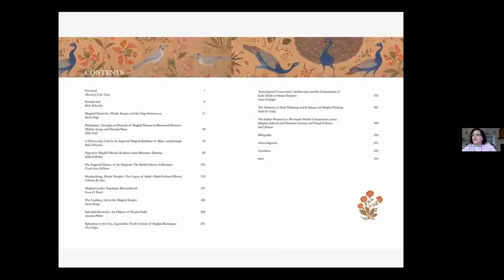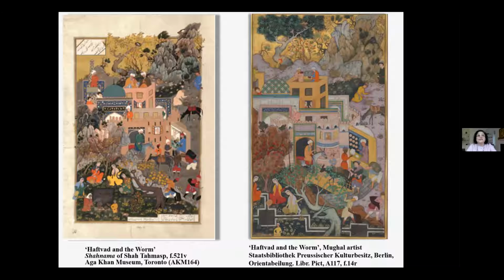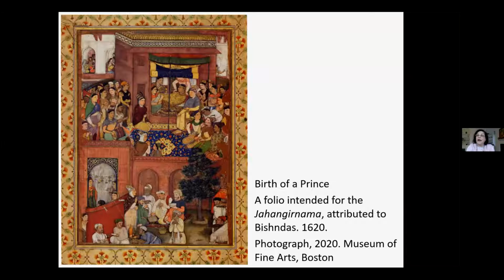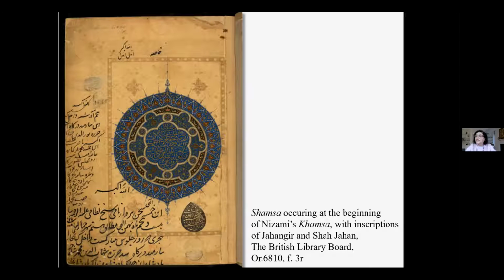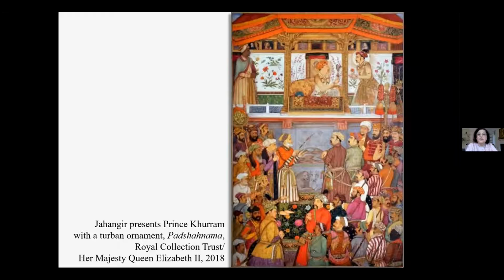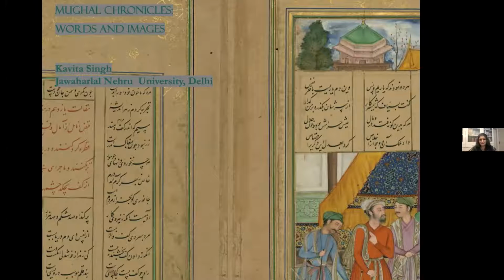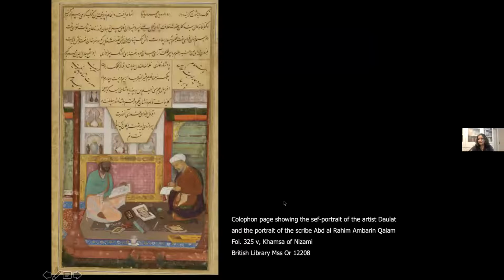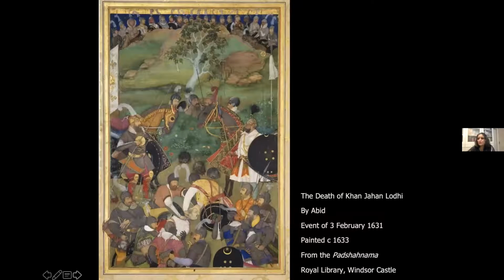Reflections on Mughal Art and Culture - Book Launch with Roda Ahluwalia and Kavita Singh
Reflections on Mughal Art and Culture, recently published, explores the rich aesthetic and cultural legacy of the Mughal Empire with new, insightful material researched by 13 leading scholars in the field. The articles in the book discuss varied subjects under the Mughal umbrella, challenge long-held ideas and draw comparisons between the artistic expressions and material culture of the powerful Islamicate triumvirate of the early modern period. During the first half of this presentation, Roda Ahluwalia, editor of the book, will explore the diversity in chapters as well as common threads that run through them, unifying the book in aesthetic and cultural identity.

In the second half of this presentation Kavita Singh, Professor, School of Arts and Aesthetics, JNU, Delhi, will discuss her contribution to the volume in which she  discusses the text-image relationship of select examples from the Akbarnama, Jahangirnama and Padshahnama to show significant divergences between the words and images that often faced each other across the page. She will focus on one of the examples discussed in her essay, through which she will explore reasons for the 'gaps' between word and image and weave her way to a keen and perceptive conclusion.''